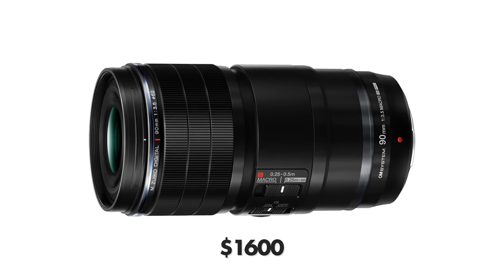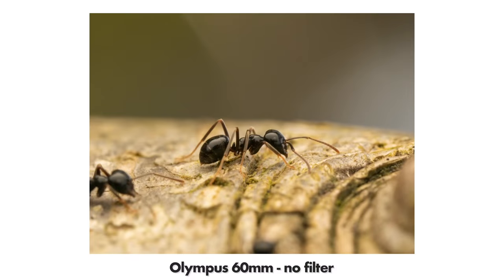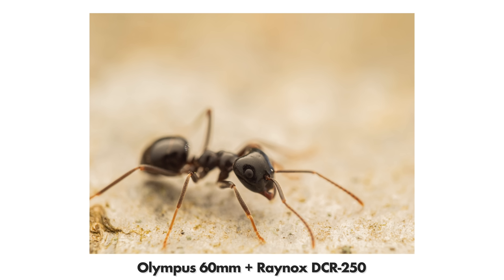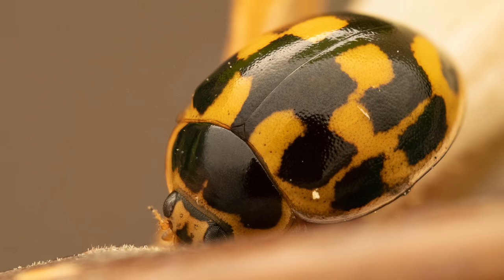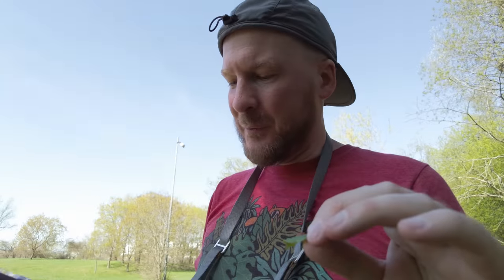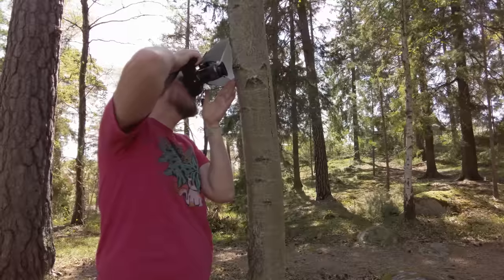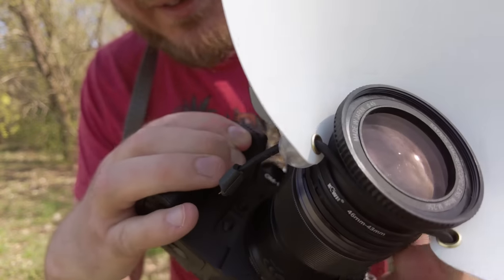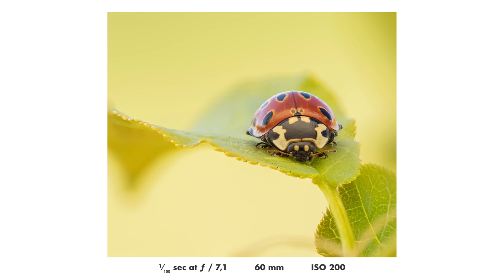Poor Man's Olympus 90mm 2x Macro Lens